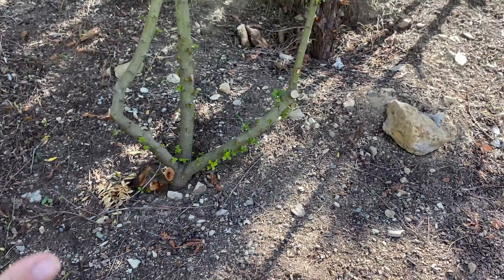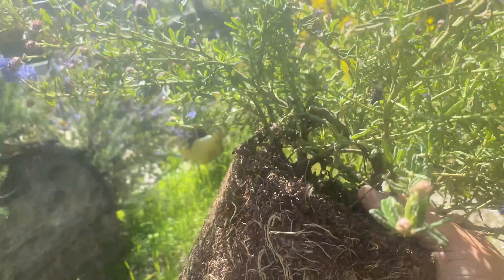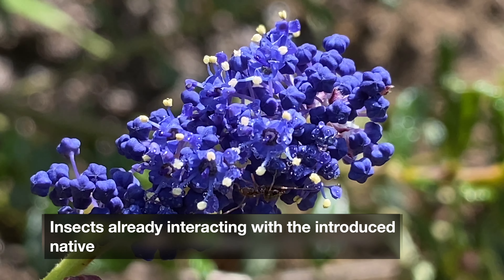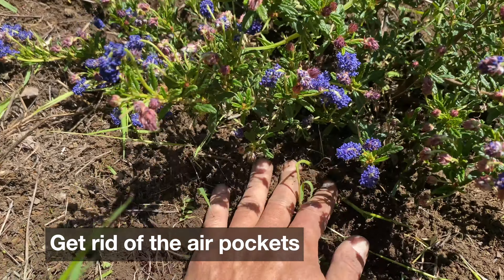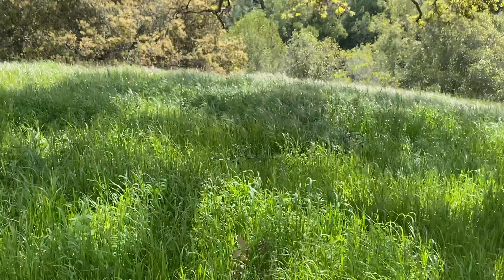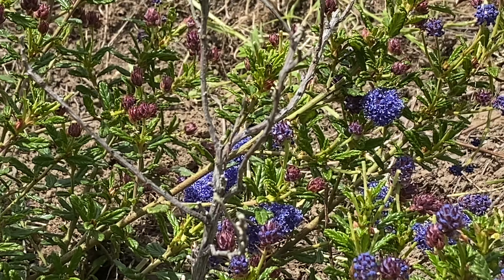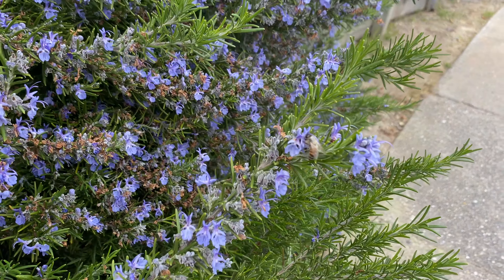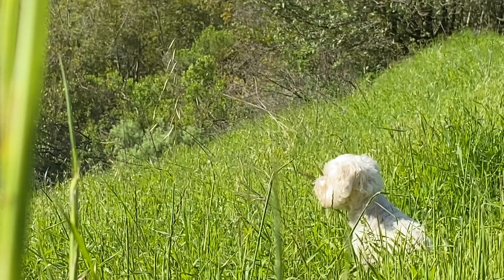Providing California Blue Blossom for California Pollinators: Day 1-3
After witnessing "deathscaping" that wiped out a large area of valuable native blue blossom, I decided to add my own blue blossom (Ceanothus thyrsiflorus), also known as California lilac.

Some notables from this video:

Unlike many California native plants, you can actually find this one available at some general stores like Home Depot.

Immediately following the introduction of this plant I witnessed a native bumble bee interacting with it. I also saw spiders and ants in the plant.  Besides providing pollen (and later seeds for birds) the fact that this plant attracts insects makes it beneficial to birds which eat insects.  It's also a nice, thick shrub which provides valuable cover for wildlife.

Have you ever considered how crazy it is that wild places have been so dominated by non-flowering agricultural invasives that bees and other pollinators have better luck searching through urban areas for flowers!?

Rosemary is not native to California, but is used in much of California landscaping and bees seem to like it...but have native pollinators actually learned to prefer this non native?

If you would like to support me please send a tax deductible donation.  For large donations an entire "rewilding zone" can be named after you.  I do the labor, you fit the bill.  :)